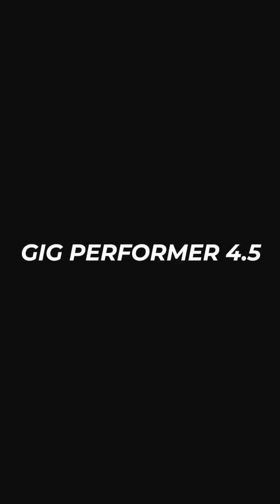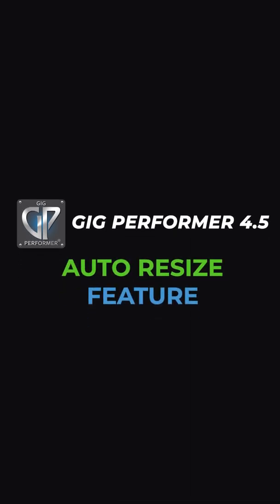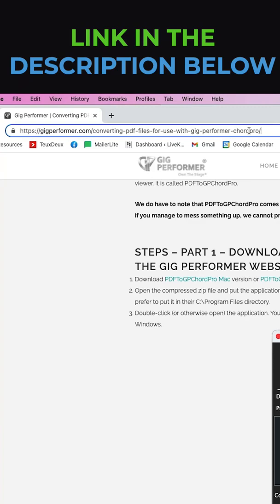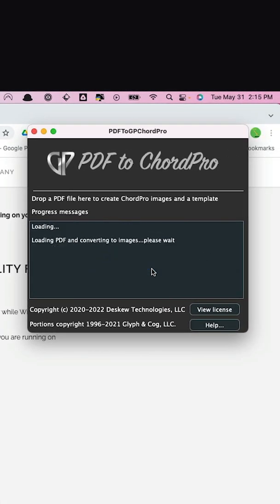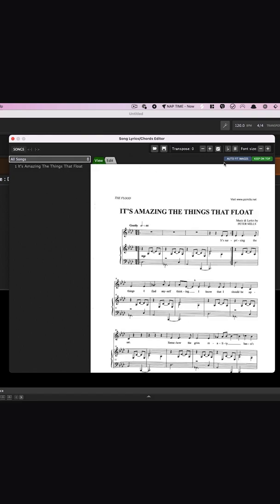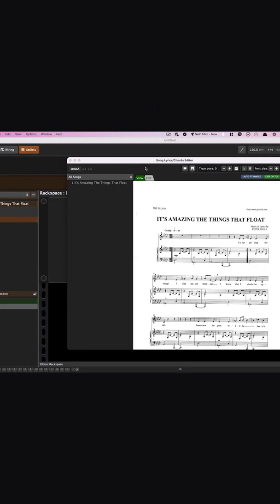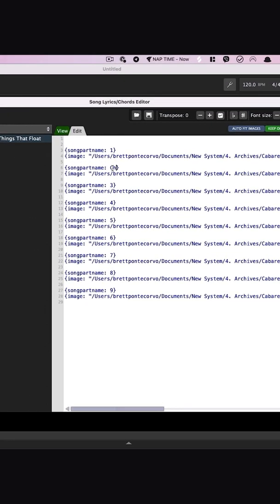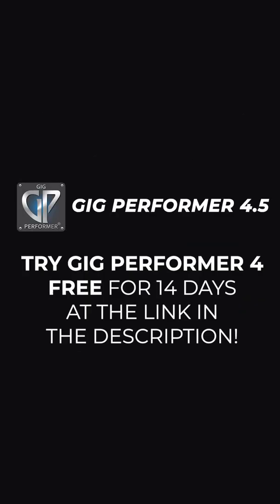How To Automatically Resize ChordPro Images Within Gig Performer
Learn how to use a free tool PDFToGPChordPro to convert PDF files into images for Gig Performer's Song Lyrics/Chords Editor. Optionally, resize and Auto Fit the images.